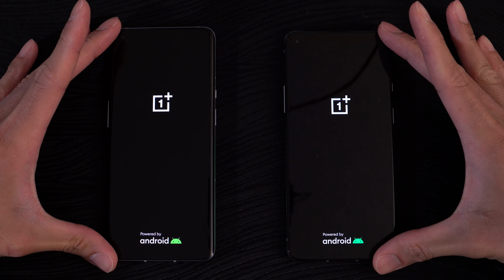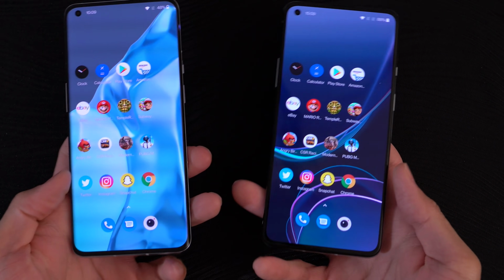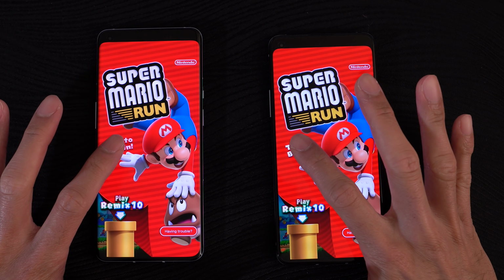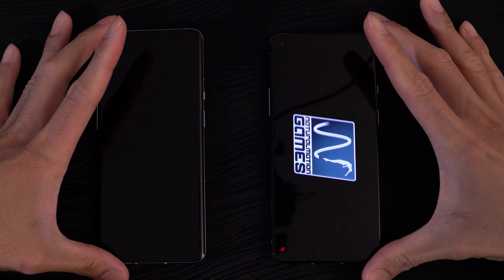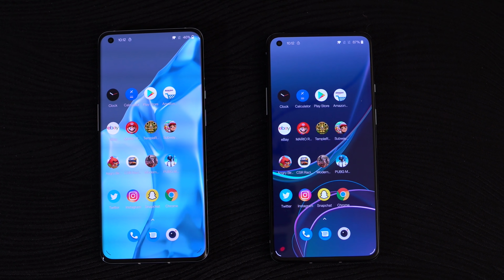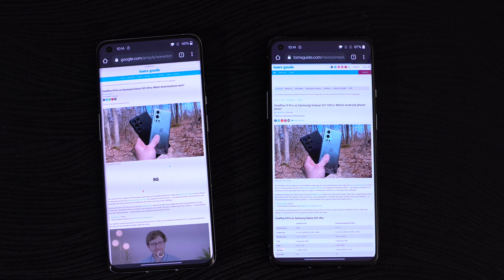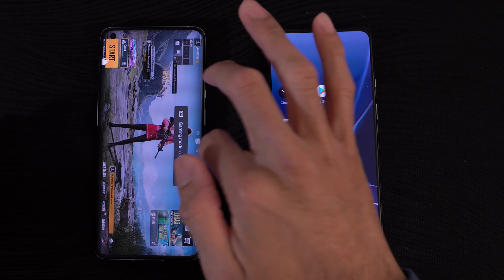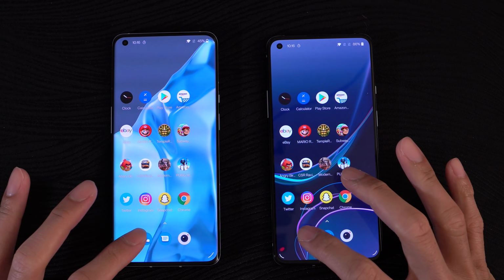OnePlus 9 Pro vs OnePlus 8T - Speed Test!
OnePlus 9 Pro vs OnePlus 8T speed test comparison!